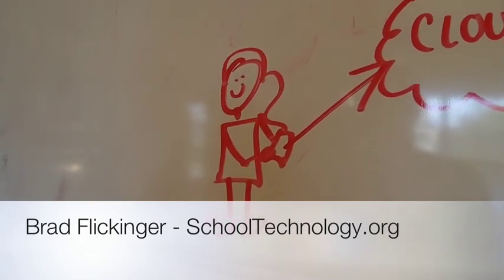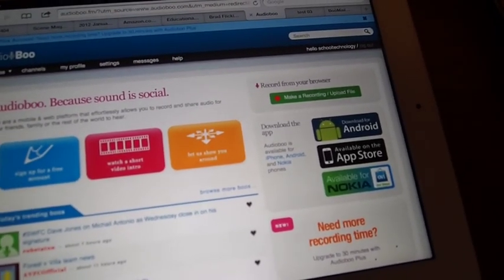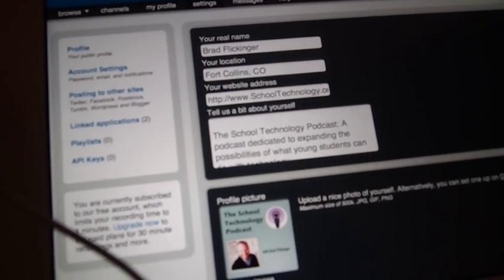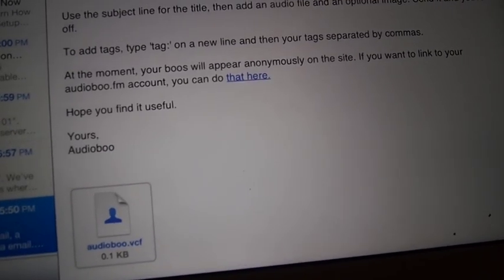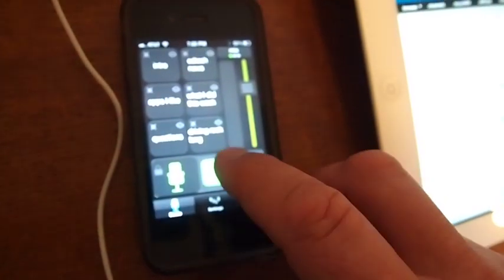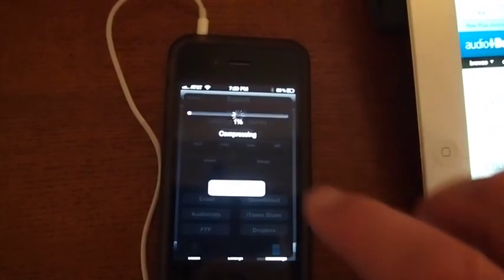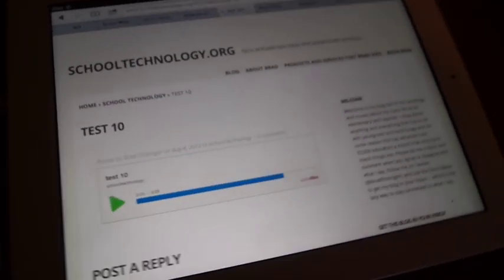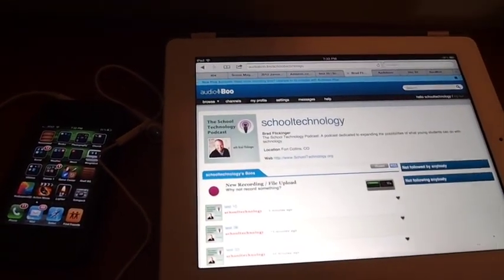Podcasting From iPhone To Wordpress And iTunes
I finally figured out how to podcast from my iPhone and have it automatically make a new post on my Wordpress website and update my listing in iTunes. All with NO COMPUTER!
Audioboo account
BossJock podcasting app